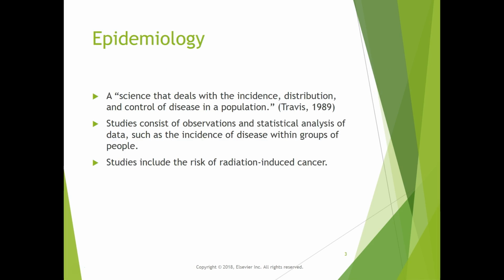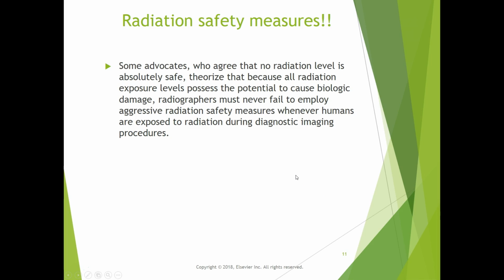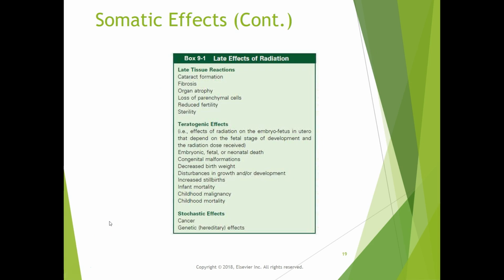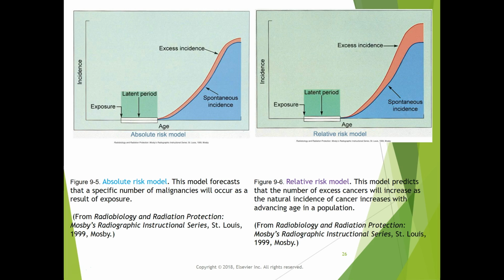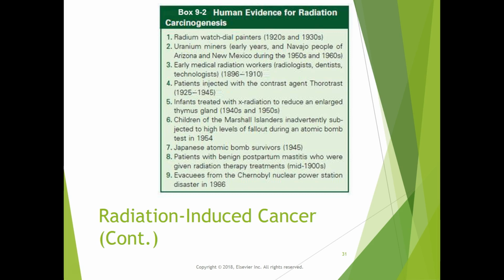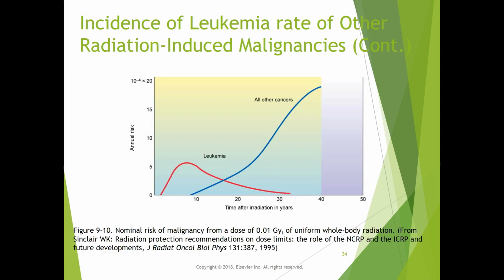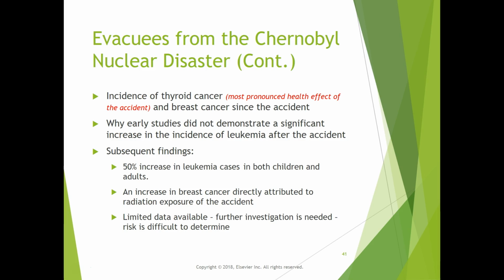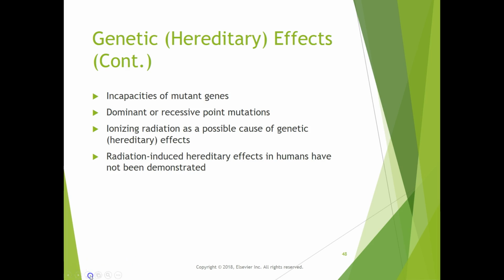RT 251 Late Effects/Stochastic